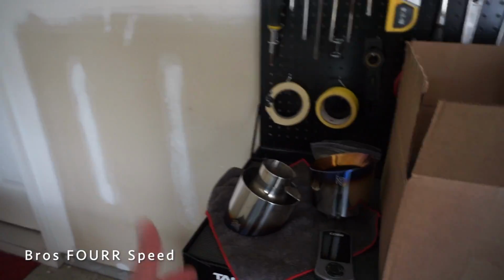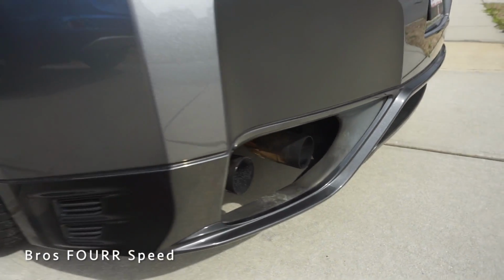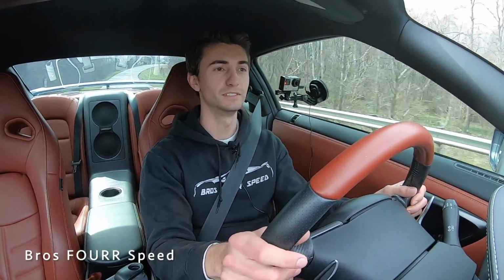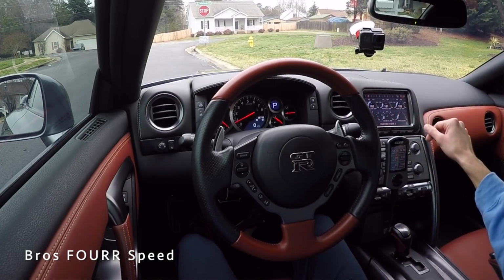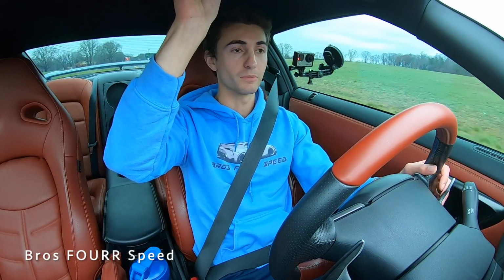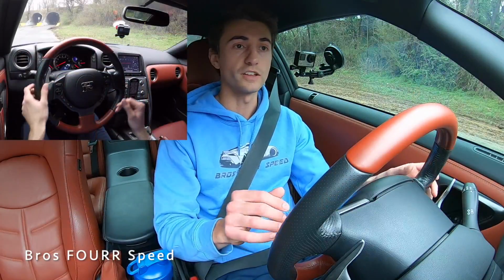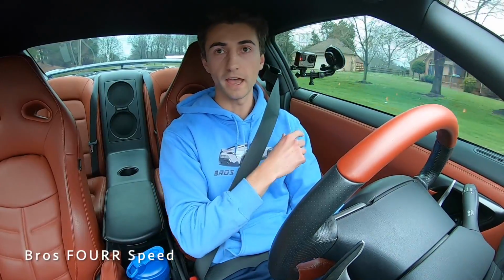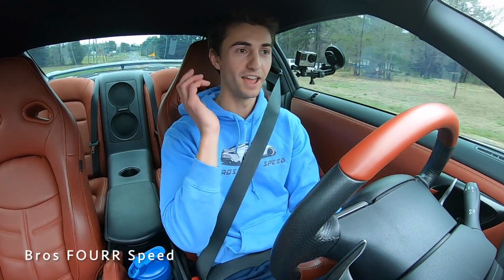Nissan GT-R Gets Rolling Launch Control!! *Anti-Lag Tune*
👋Yup!! Anti-Lag Rolling Launch Control for my Nissan GT-R! It's AWESOME!!  Today I play with a feature the Nissan GT-R will have when tuned via the Cobb AccessPort! Apparently the Cobb AP allows the GT-R to do rolling launch control! Basically the turbos spool up and as soon as you let off the cruise control button, there is no turbo lag for a full throttle acceleration! Very cool to see how this system works!  Accelerator pedal to the floor while holding the down toggle on cruise control, you speed will not increase but your boost will!

My tuner which is AAM Competition sent me the unlocked tune so I could use this super cool feature! You can also pay about $150 for the Cobb software and do it yourself. But it was nice that AAM could just do that for me.  Rolling launch control is super cool to play with in the GT-R. This car, even stage 3 full boltons, does have some turbo lag when first accelerating, but with this feature, the lag is gone! Great for roll racing and highway pulls.

Contact AAM Competition via email or phone, mention our YouTube channel and they will give you a discount on your next AAM performance part!

Our Equipment:
🗣 TALK TO US ON SOCIAL MEDIA !
🎉 THANK YOU FOR THE SUPPORT! ❤️💙💚

Spring Light